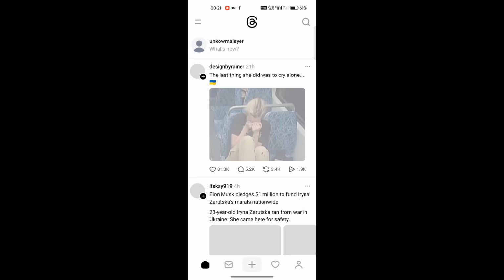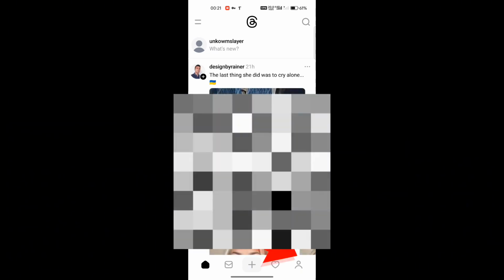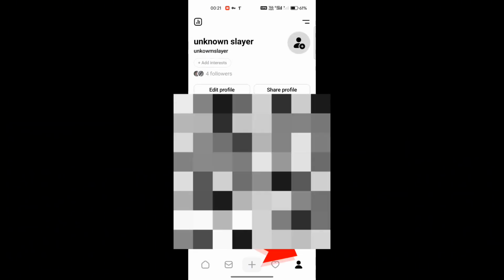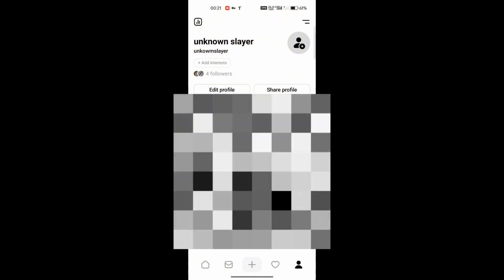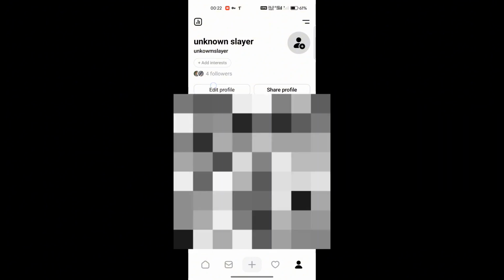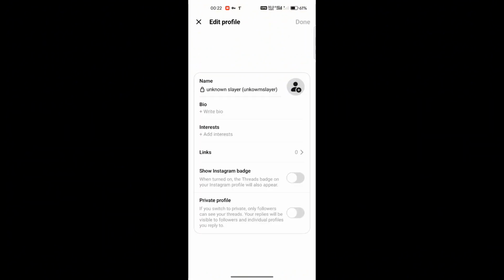How To Change Name and Username In Threads App | Easy Tutorial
In this video, I’ll explain how to change your name and username in the Threads app in 2025. Whether you want to update your display name or set a new username, this step-by-step tutorial will show you how to adjust your profile settings. Updating your Threads profile makes your account more personalized and fresh.